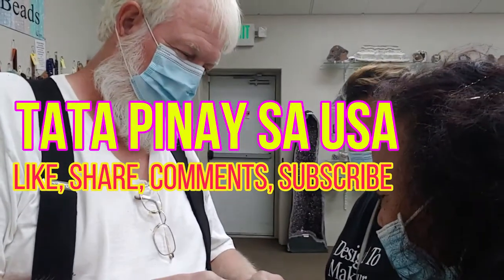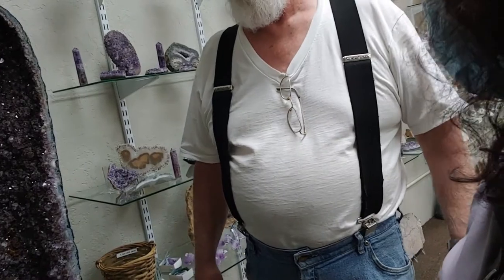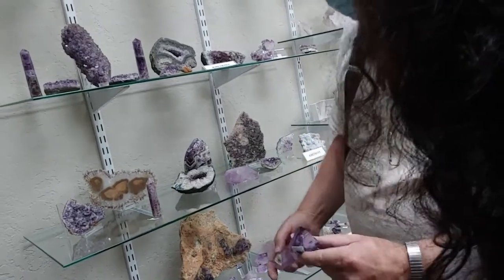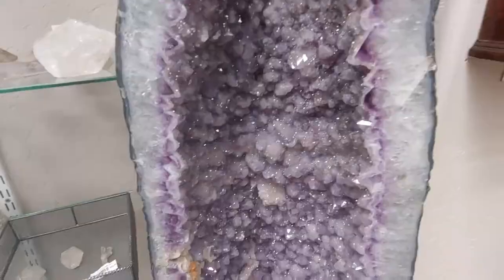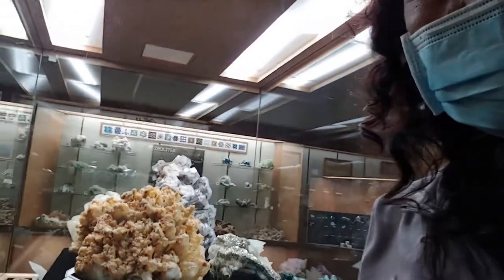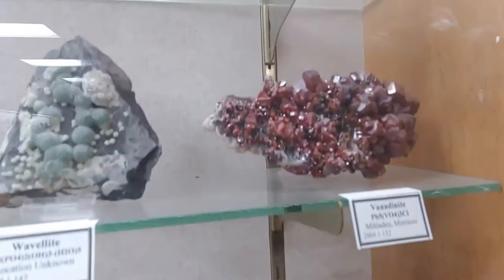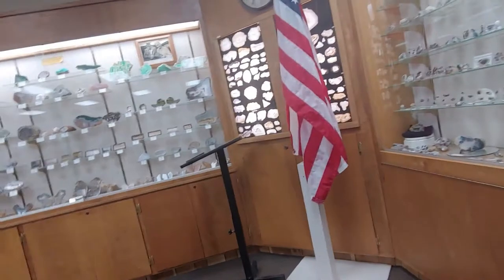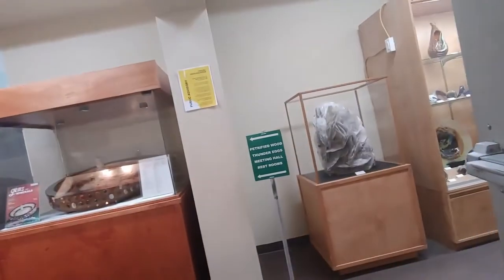PINAY EXPLORE ROCK MUSEUM MEDFORD OREGON USA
These Museum has everything  kind  of  Rocks    is worth to visit  the area.